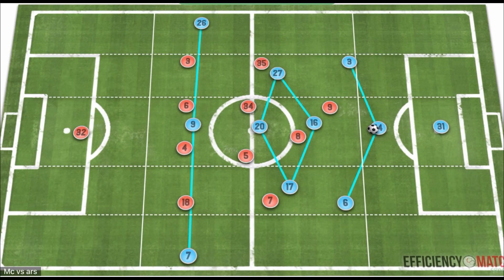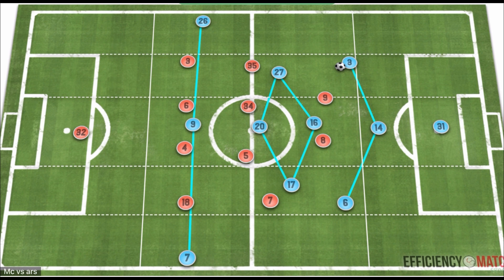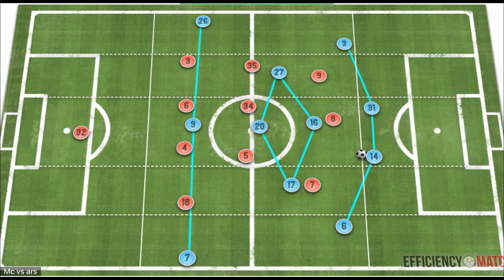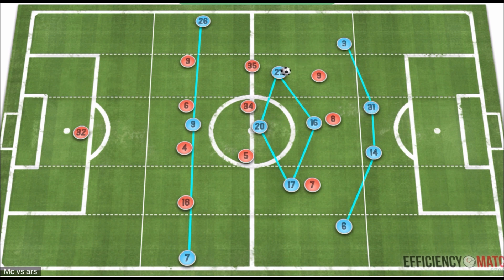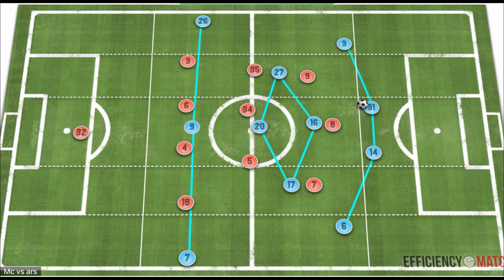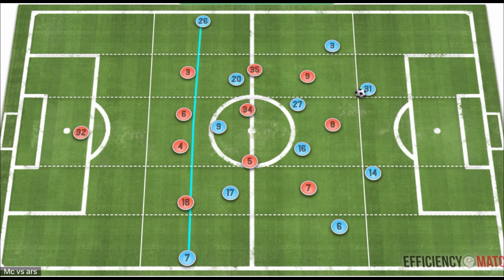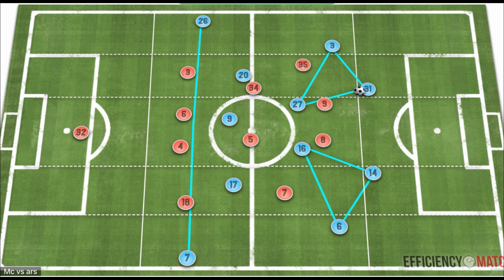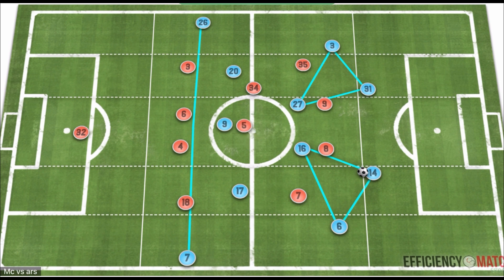Pep's Newest Tactics That Will Transform Football! - What They Are and Where They'll Take Us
Pep Guardiola's Manchester City team has been absolutely dominating the English Premier League this season. Man City seems to have completely taken over after some people were speculating a three or four team title race.

Whether it's the false full back, Inverted full back, false nine, and many more tactical trends Pep has revolutionized it should be no surprise that with players like Cancelo and Ederson Guardiola is continuing the innovation at Manchester City.